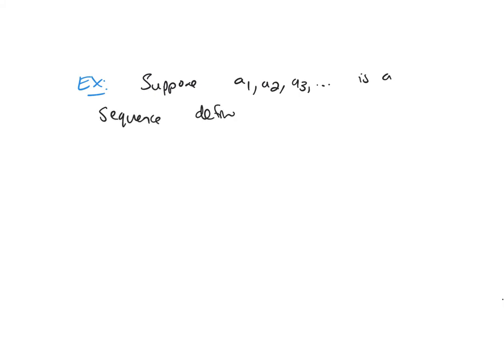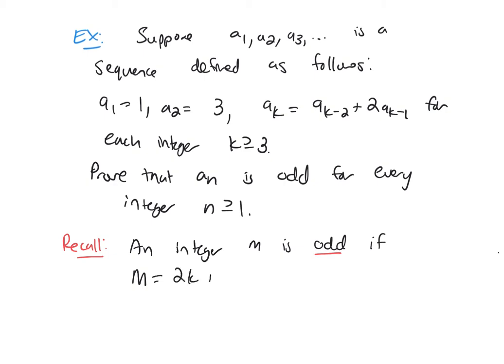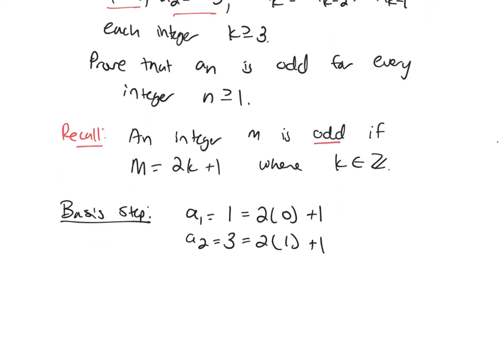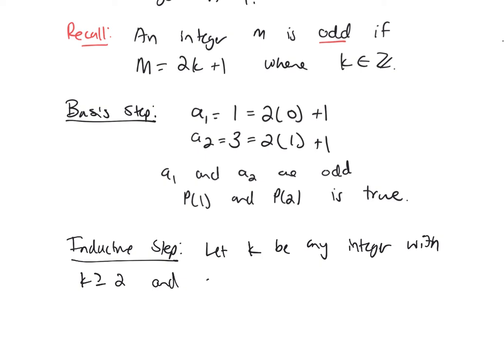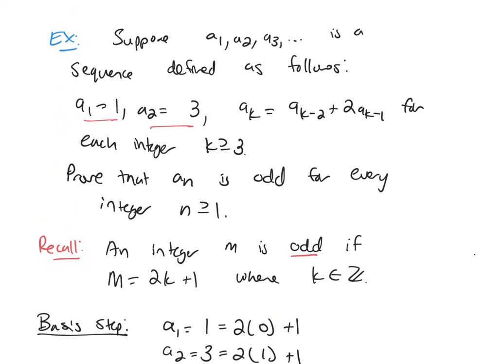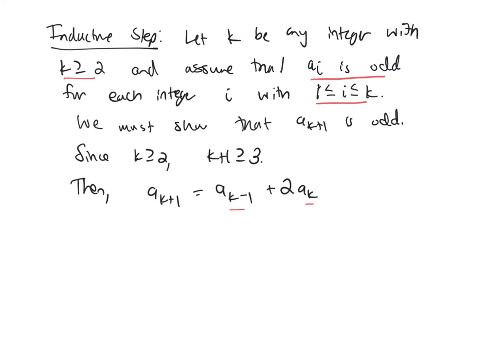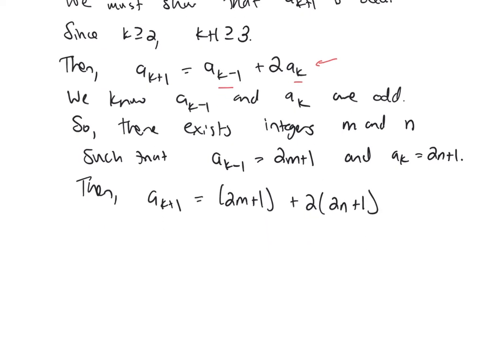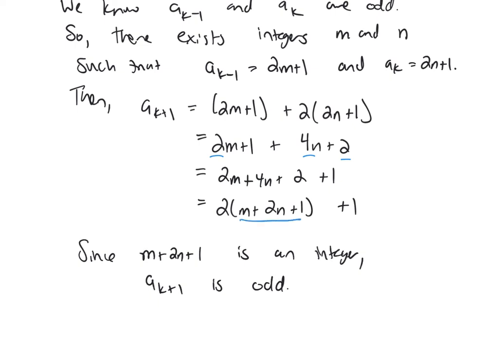Strong Induction Example 2